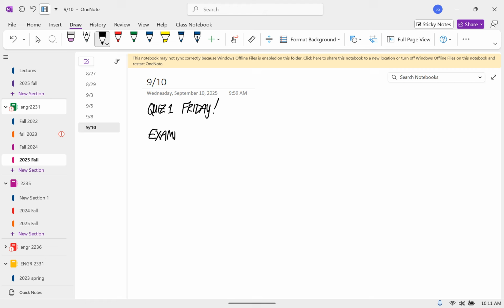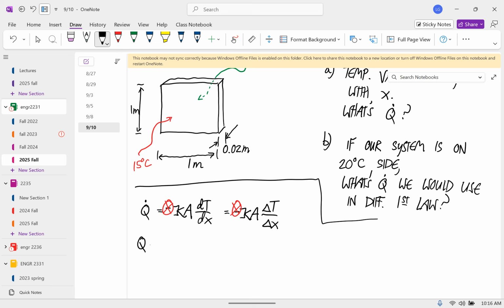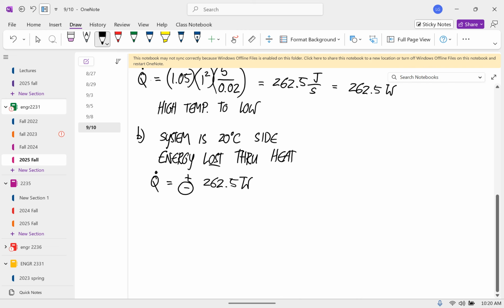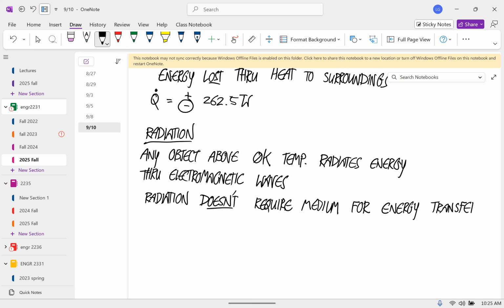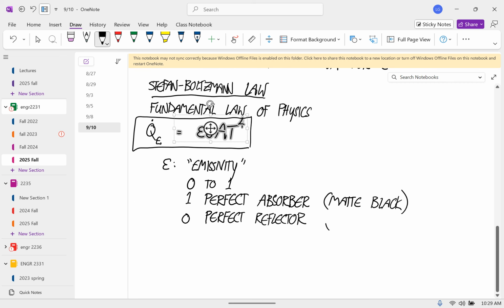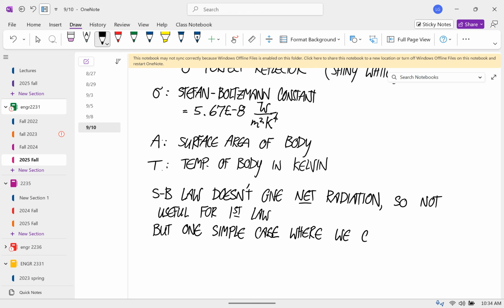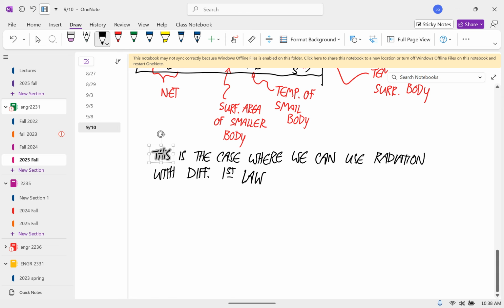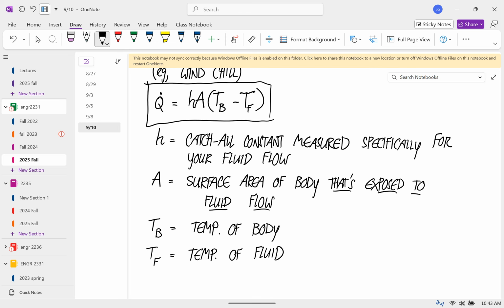Thermo: Wednesday, 9/10